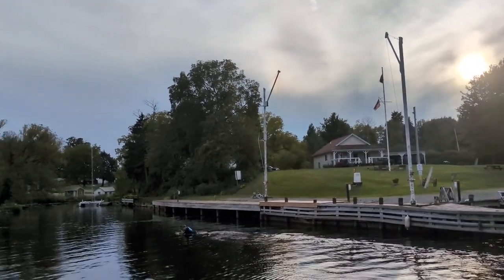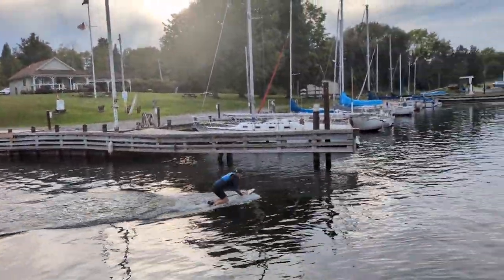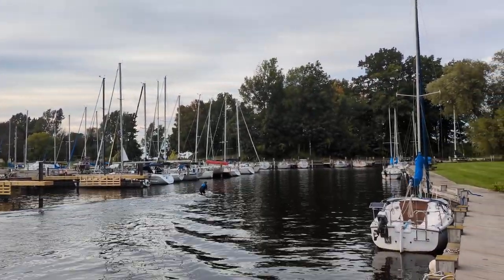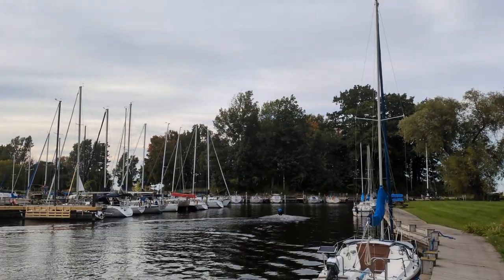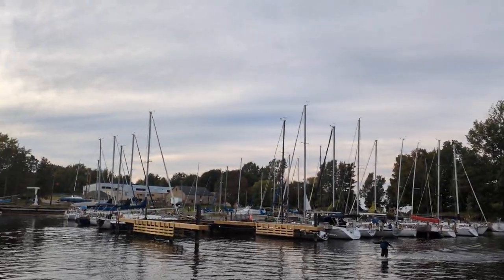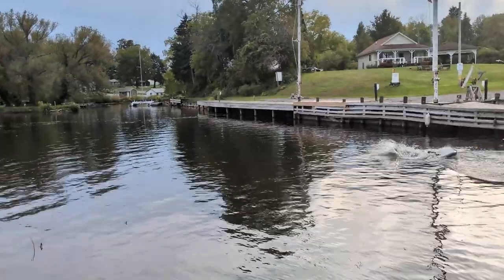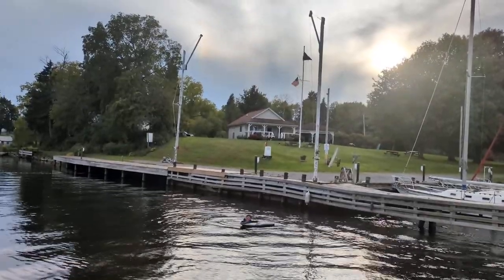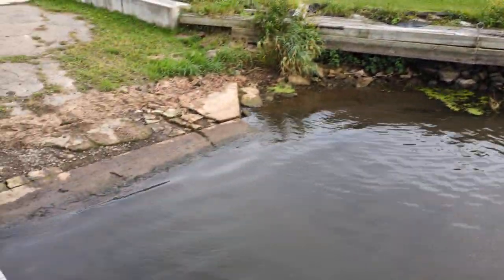Xfoil 9 Eric (Creek)